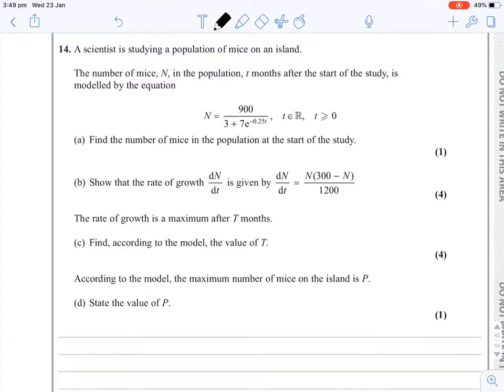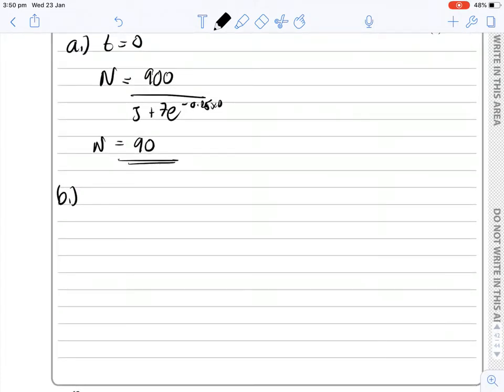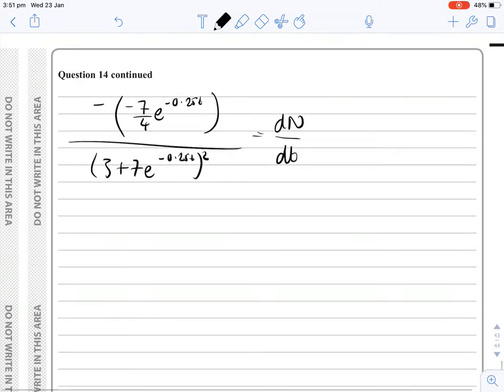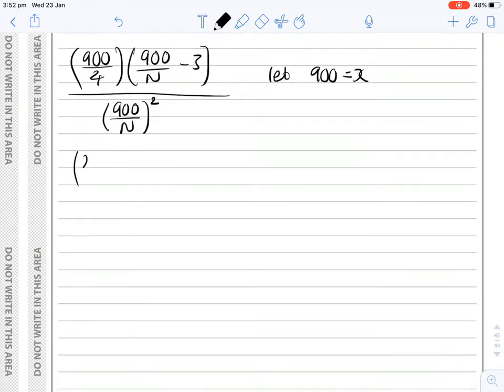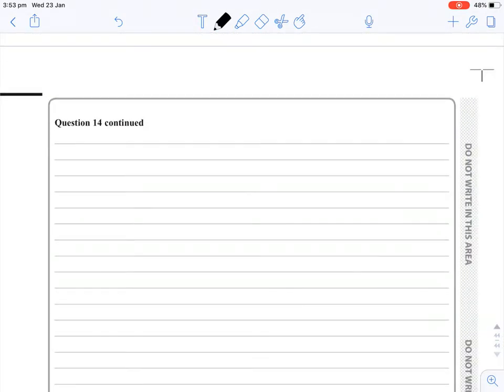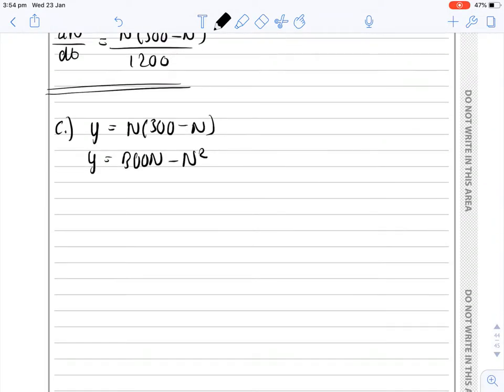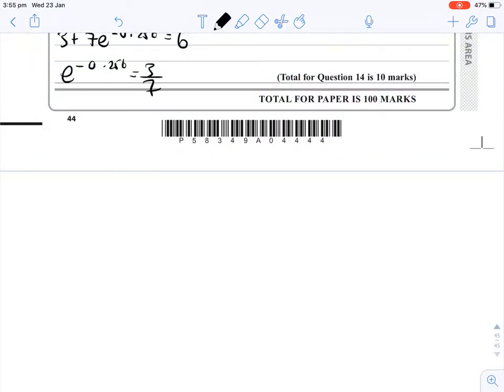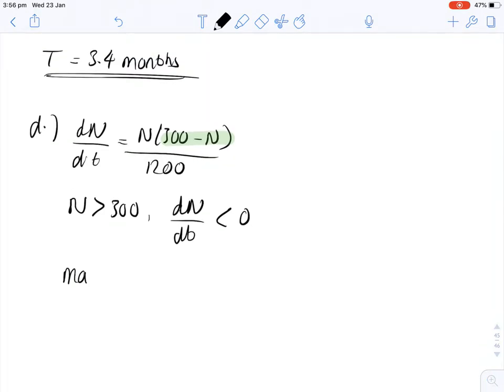Q14 Pure Paper 2 June 2018